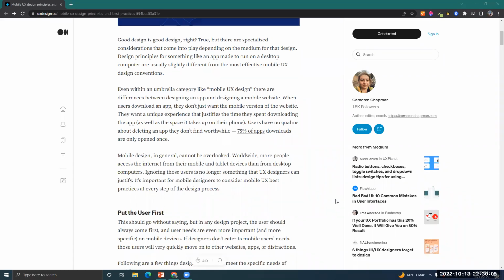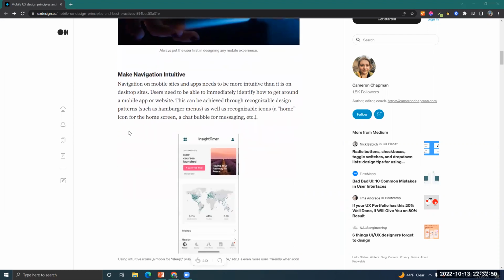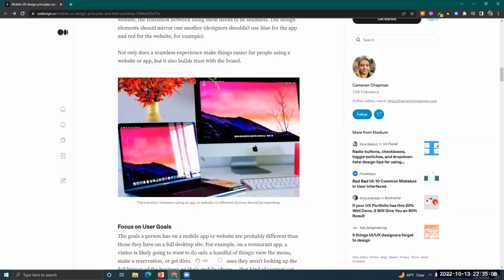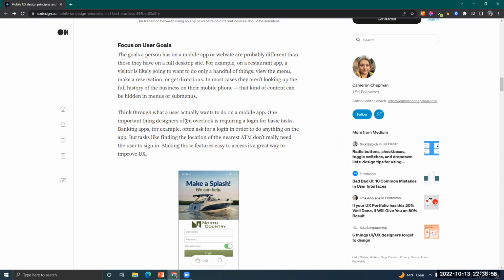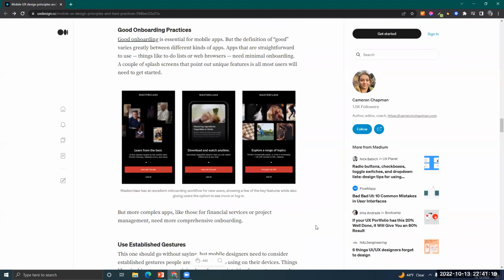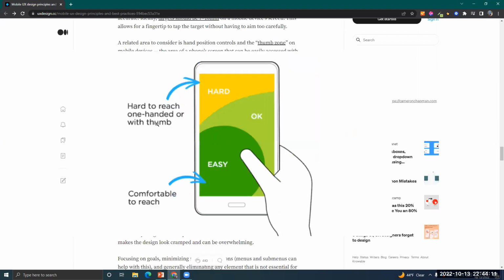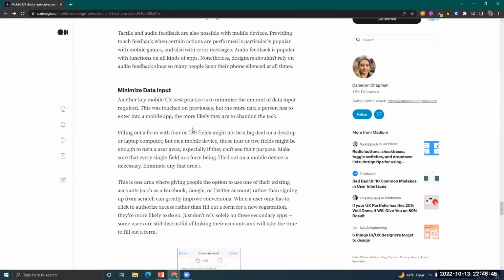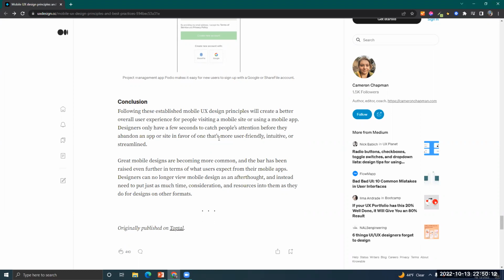Mobile User Experience Design Best Practices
Reviewing one of the best articles I've found that outlines the best practices to use in mobile UX design.